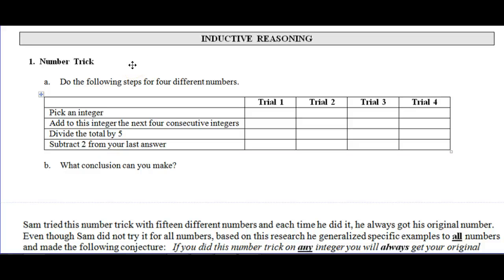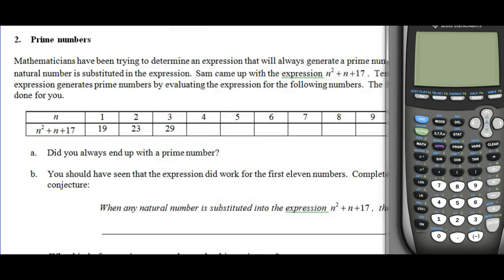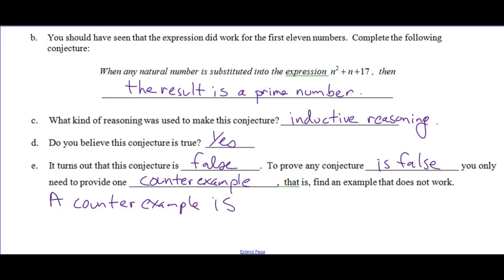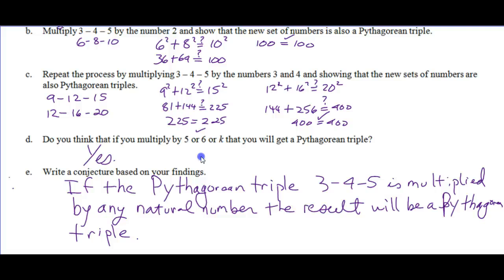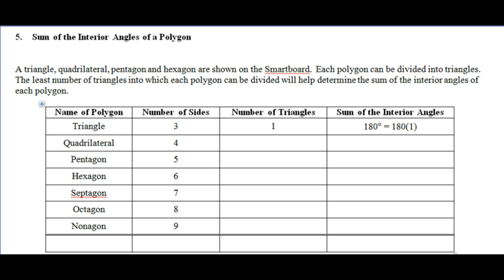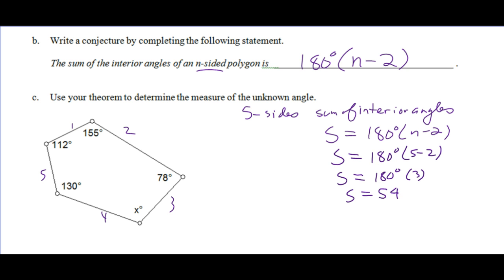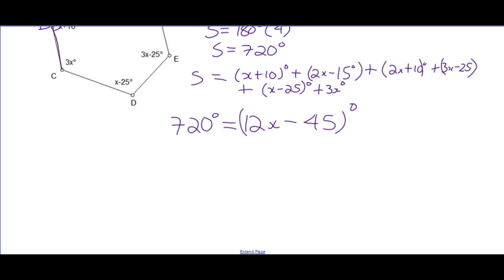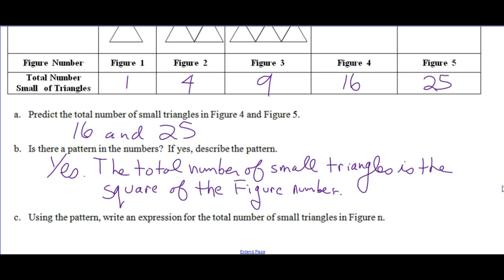Inductive Reasoning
HWW Math 20-2 Inductive Reasoning